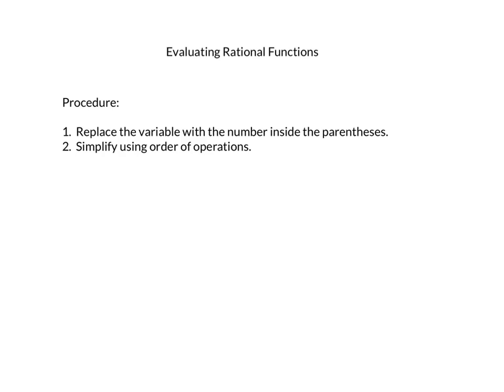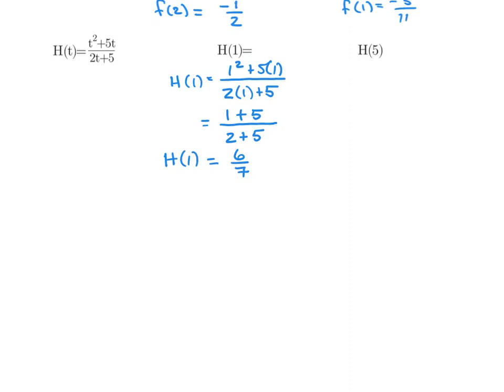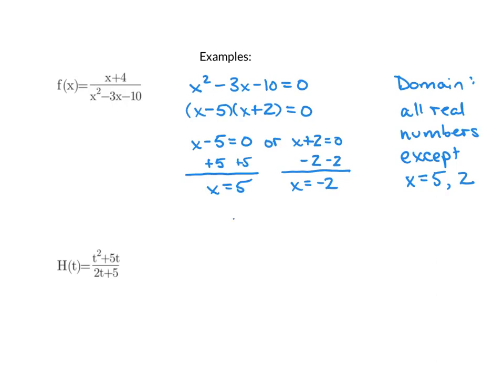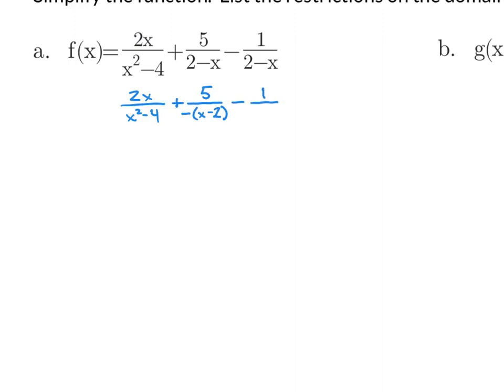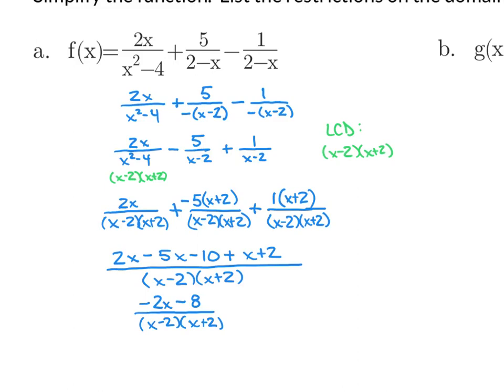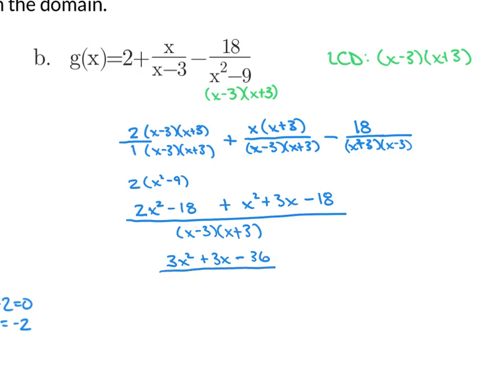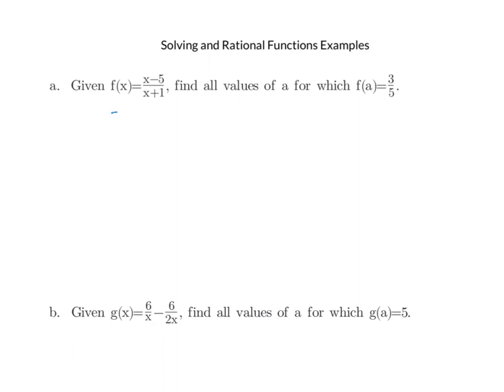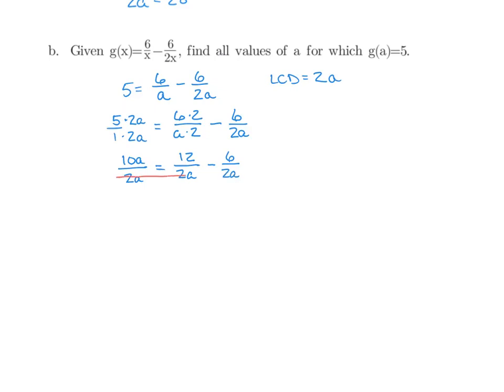120 - C.4 Rational Functions